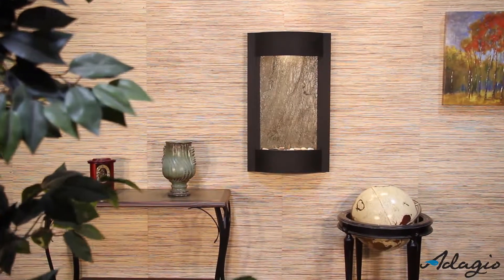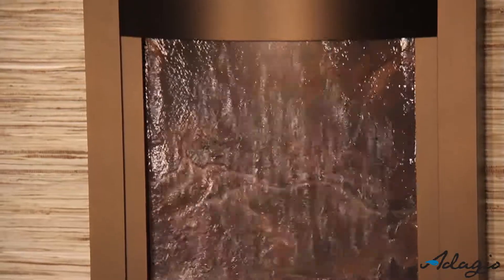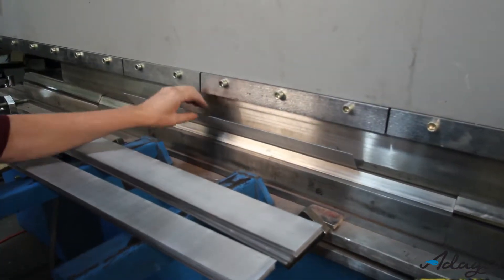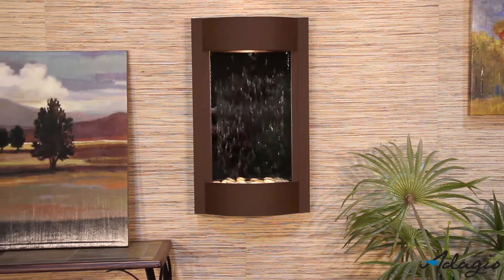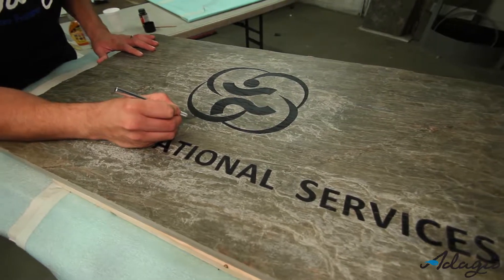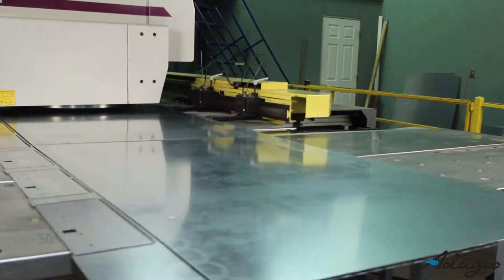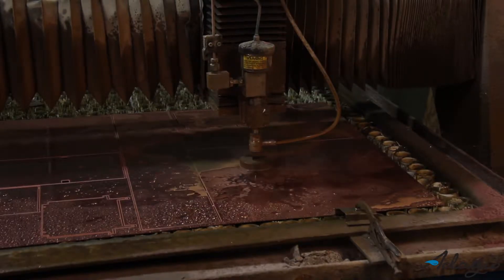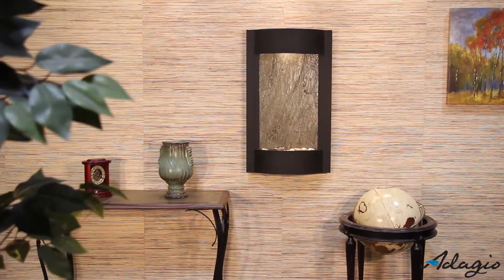Serene Waters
Adagio Water Features Serene Waters